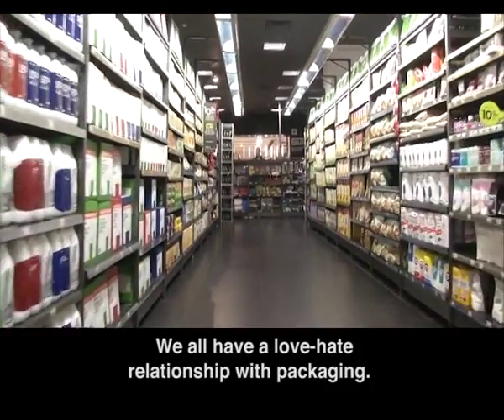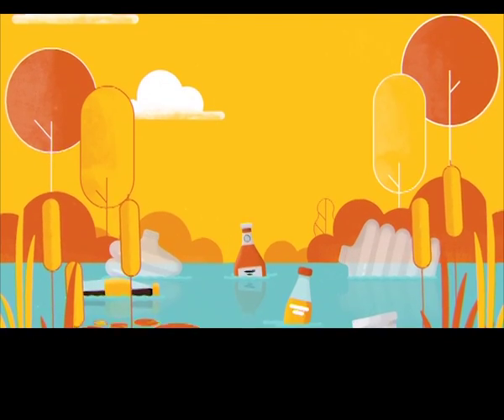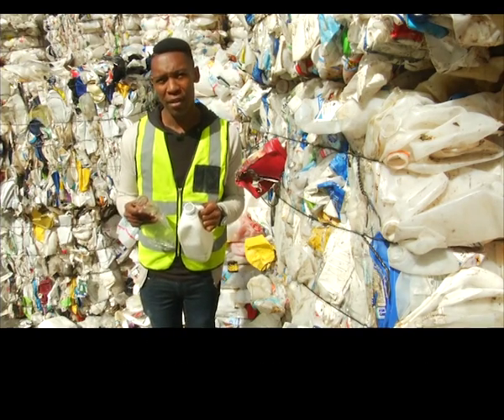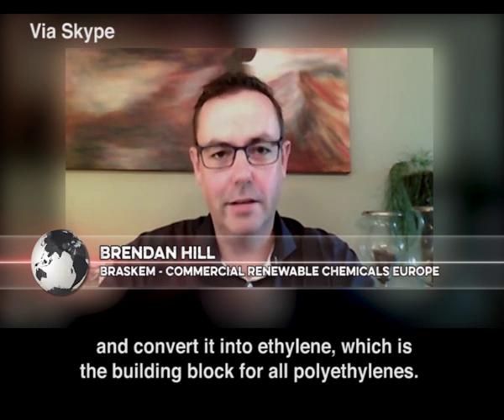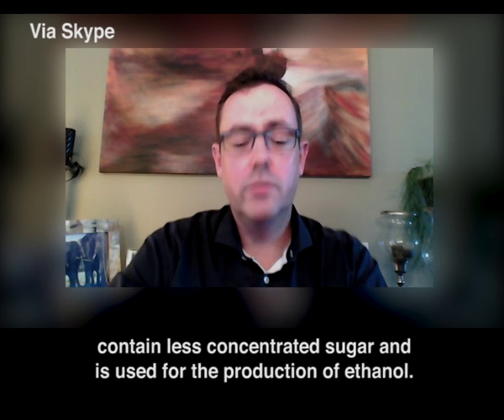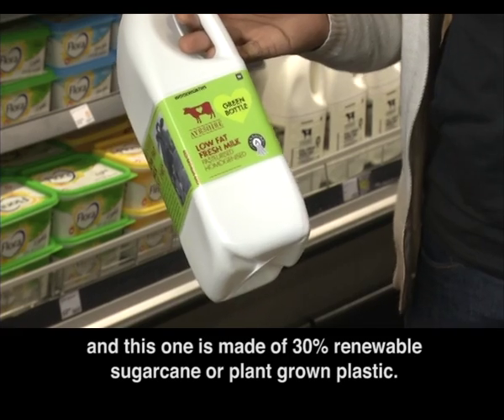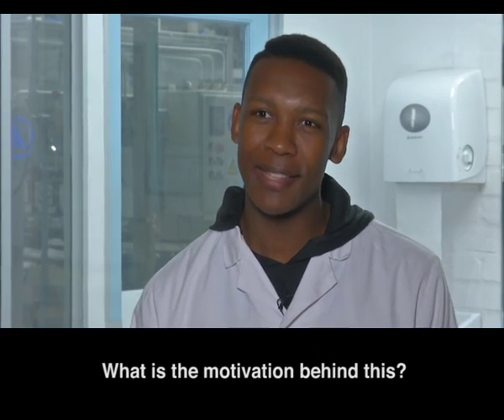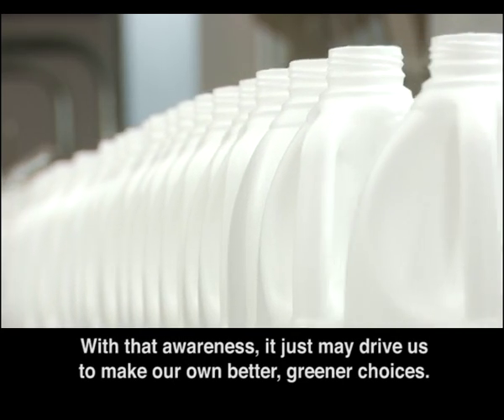Woolworths Plastic: Making plastic from sugar cane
Food is trucked and flown in from all over the country and globe, meaning it needs to be packaged to keep it fresh and uncontaminated. But waste is then inevitable with far-reaching effects. Fortunately, more and more consumers are becoming concerned with the origin and sustainability of their food and are using their spending power to apply pressure on retailers. Some retailers are responding by finding innovative solutions to ensure that the produce on their shelves has the lightest environmental footprint possible. Ashmund investigates an innovative new approach to the manufacture of plastic containers – using sugar cane instead of fossil fuel.